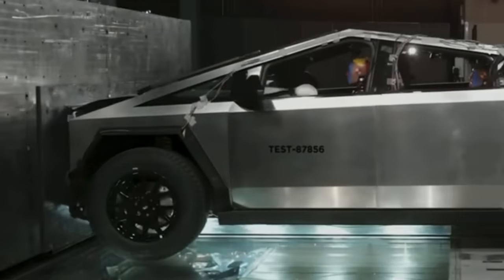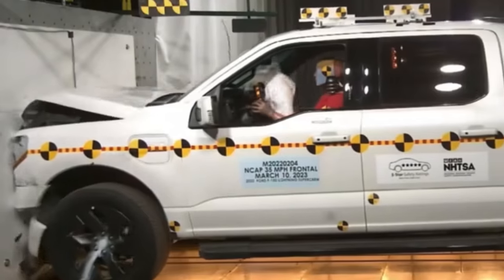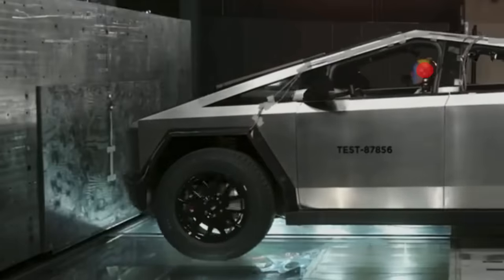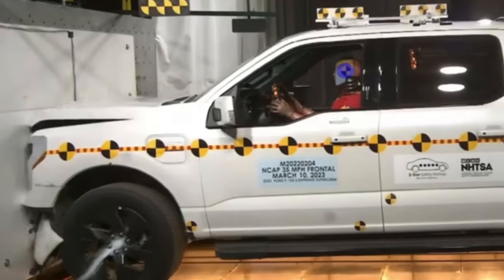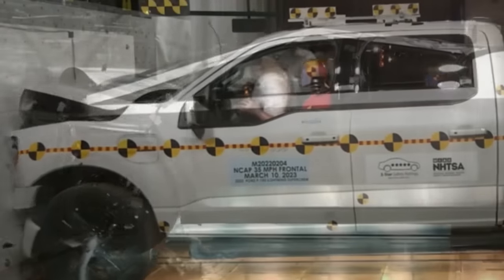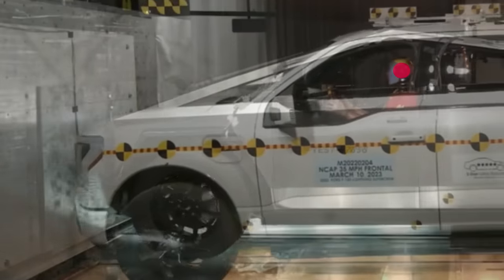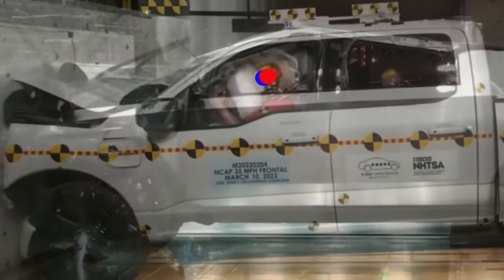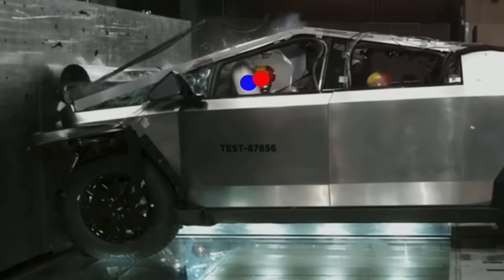Cybertruck safety rating: SUICIDAL!!!